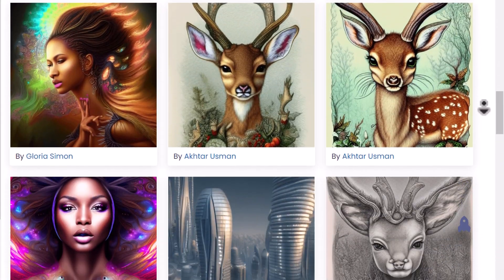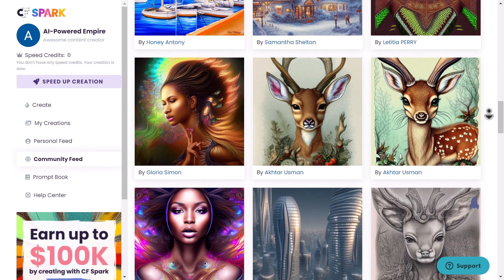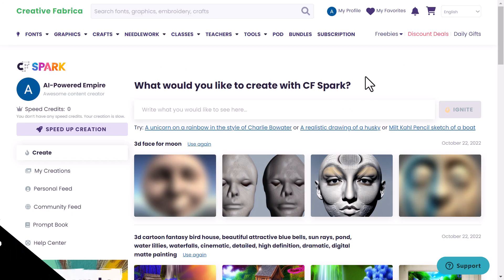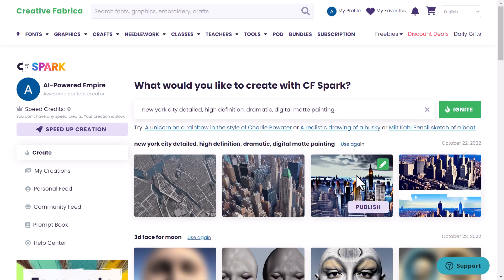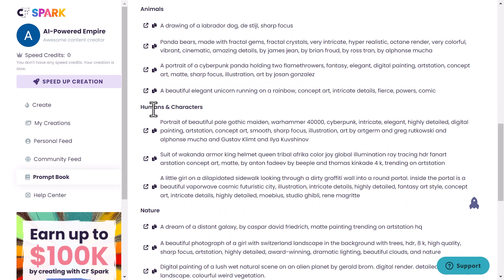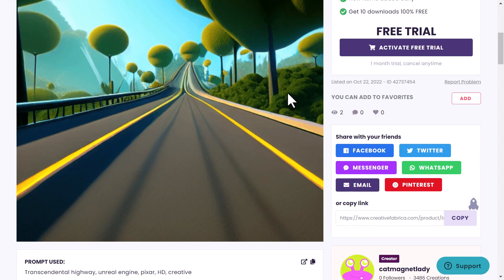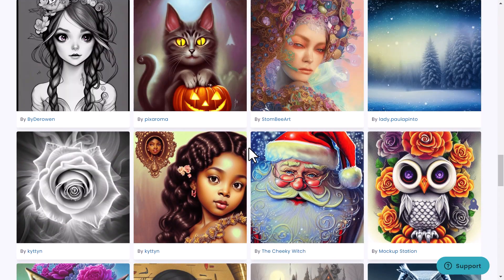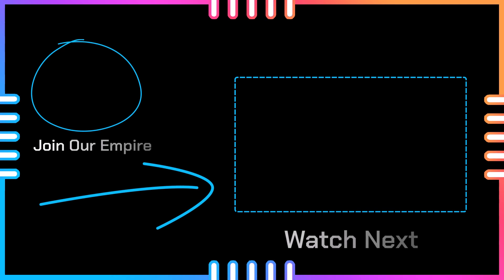This NEW AI Art Generator Is Already Amazing (CF Spark AI) | The A.I. Knowledge Show | Ep 13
This AI art generator is a great one. Plus, it has multiple other needed features. And the $100K contest was amazing.

Timeline:
00:00:00 - Intro

00:00:19 - What is Creative Fabrica?

00:00:38 - CF Spark Creative Fabrica

00:01:01 - CF Spark AI Art Contest

00:01:25 - CF Spark Cost / Subscription

00:02:15 - CF Spark Demo

00:03:34 - CF Spark Prompt Builder

00:04:29 - CF Spark Community Feed

00:06:11 - CF Spark Master feed

00:06:47 - Why To Start Using CF Spark Now!

Summary:
CF Spark is a product created by Creative Fabrica company, a designing and crafting website for everyone. CF Spark AI can generate art through the power of artificial intelligence. It is an online app that is available for anyone to use. The app has been used by many people and has given them some amazing results.

Watch my review of Jasper AI right here (I revealed hidden facts about AI writers in general here):